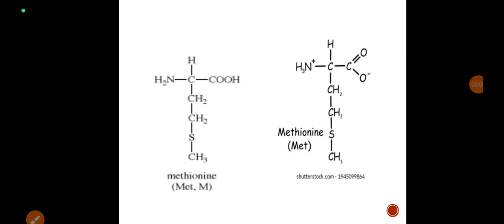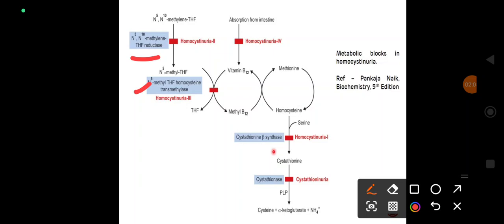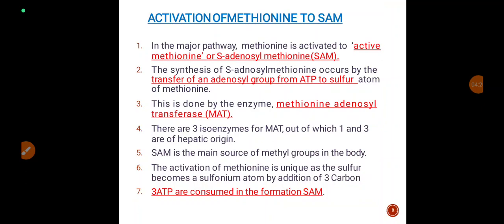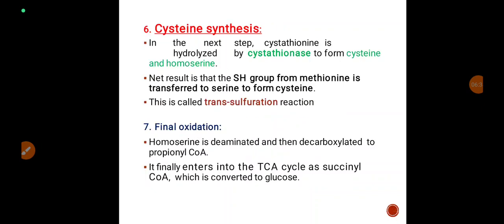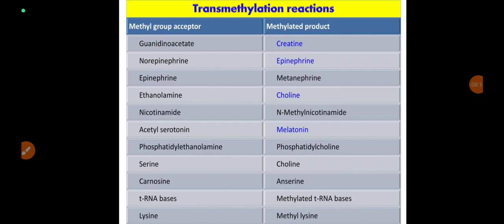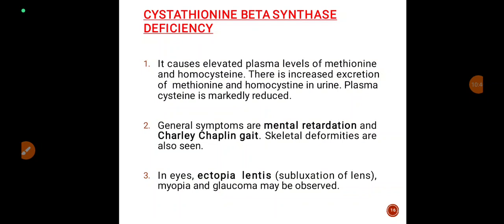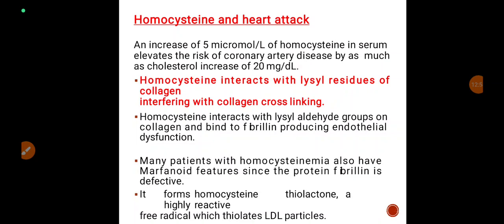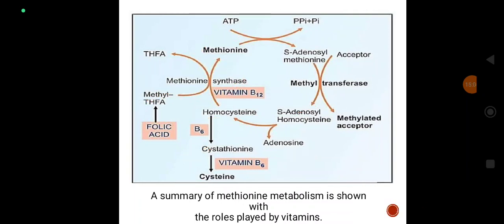Sulphur containing aminoacids@